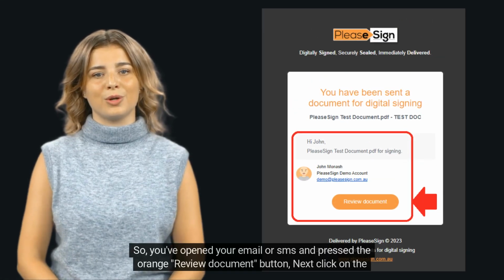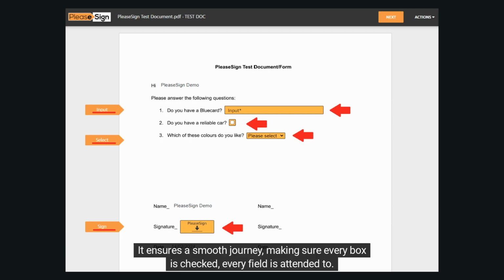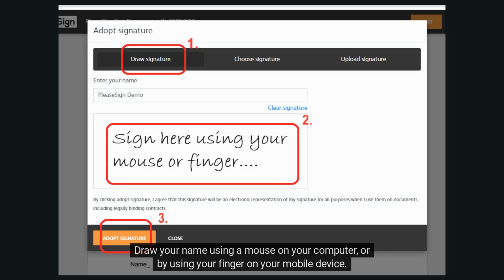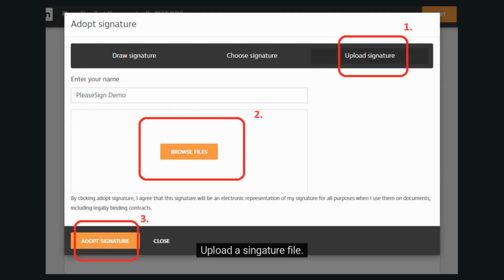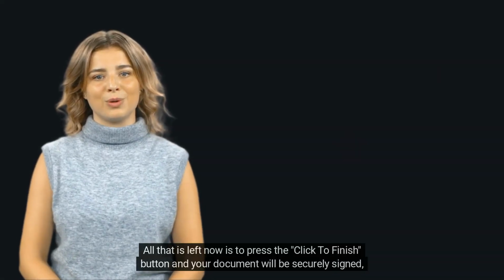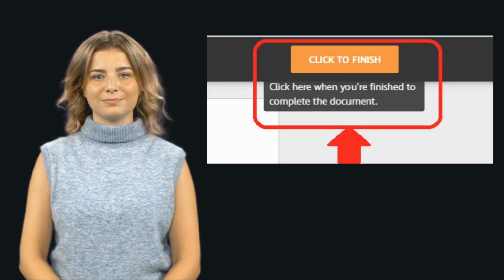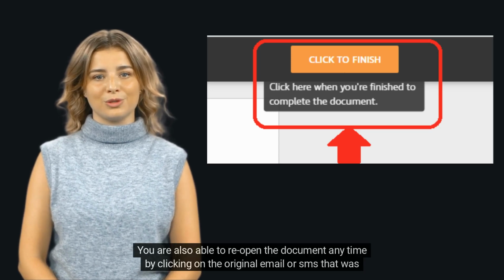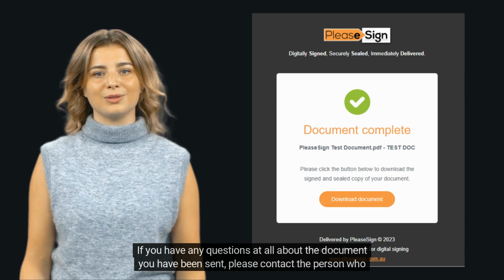How to Complete a Document Signature as a Recipient with PleaseSign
Need to sign a document but not sure how to go about it? 🖊️📄 This step-by-step video guide will show you precisely how to complete a document signature as a recipient using PleaseSign. Discover how to easily navigate the platform, understand the signing process, and securely sign documents from any device, anytime, anywhere. Whether you're finalising a contract, approving a proposal, or acknowledging a policy, PleaseSign makes it effortless and quick. Don't miss out on our practical tips to ensure your signing experience is smooth and hassle-free.